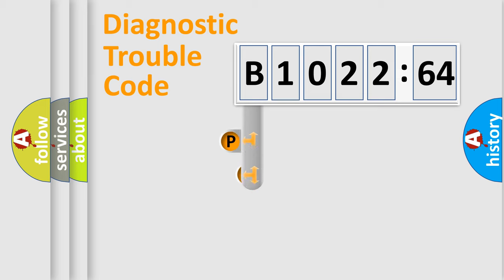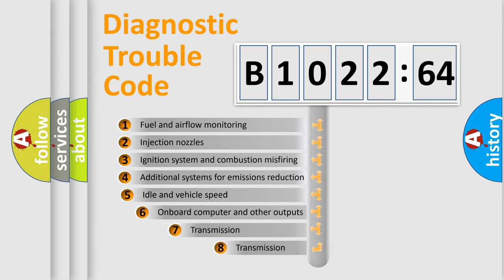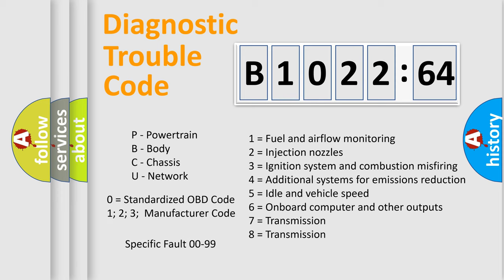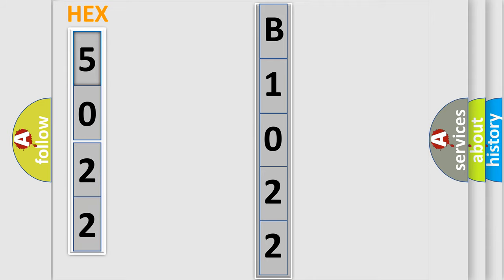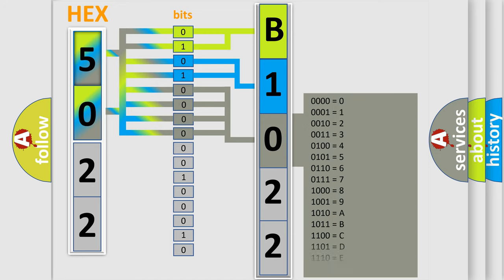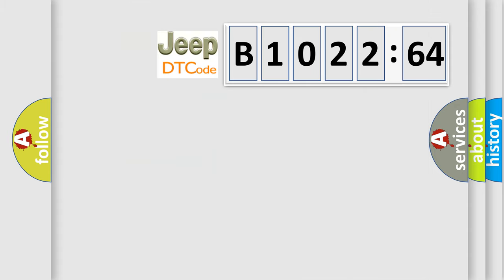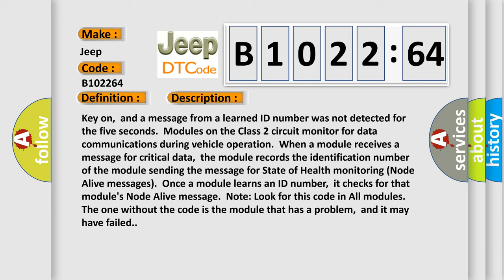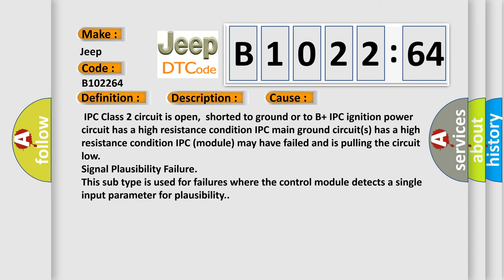DTC Jeep B1022-64 Short Explanation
Contents:
0:21 Basic DTC analysis according to OBD2 protocol standard.
1:48 Insight into programming
2:58 A diagnostically understandable description of the Diagnostic Trouble Code
3:05 Basic error definition

Make:
Jeep
Code:
B1022 64
Definition:
No Communication With Instrument Panel Cluster
Description:
Key on,and a message from a learned ID number was not detected for the five seconds.Modules on the Class 2 circuit monitor for data communications during vehicle operation.When a module receives a message for critical data,the module records the identification number of the module sending the message for State of Health monitoring (Node Alive messages).Once a module learns an ID number,it checks for that modules Node Alive message.Note: Look for this code in All modules.The one without the code is the module that has a problem,and it may have failed.
Cause:
 IPC Class 2 circuit is open,shorted to ground or to B+ IPC ignition power circuit has a high resistance condition IPC main ground circuit(s) has a high resistance condition IPC (module) may have failed and is pulling the circuit low
Failure Type:
Signal Plausibility Failure
This sub type is used for failures where the control module detects a single input parameter for plausibility.